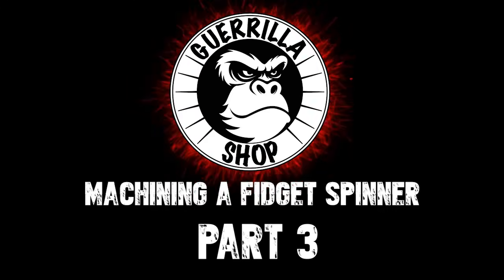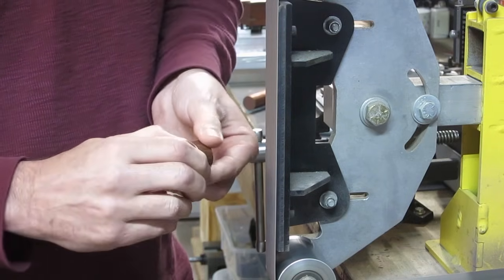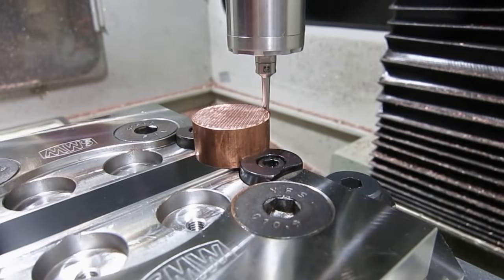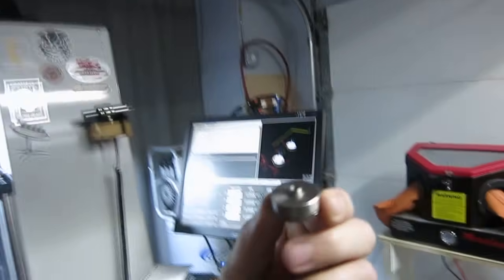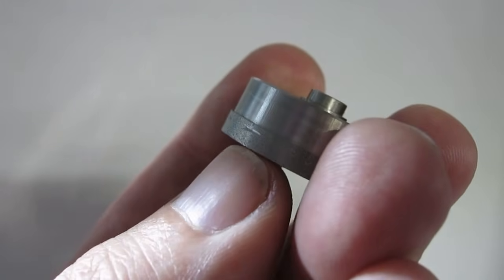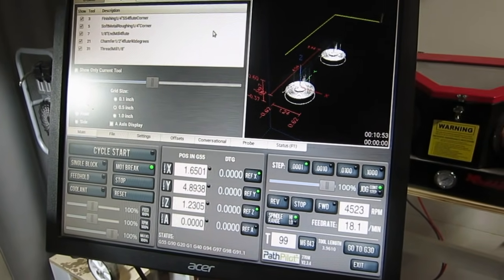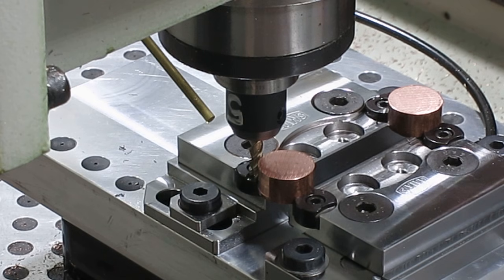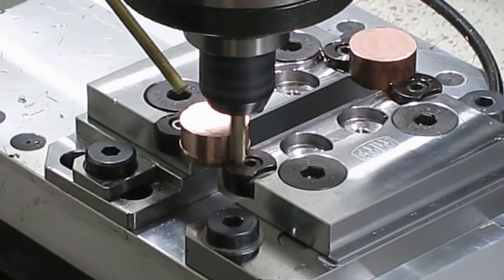Machining a Fidget Spinner - Part 3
In this video I show you how I machine the first operation of the buttons for a fidget spinner.  Using a Tormach CNC mill, I machine the entire button on a mill... not a lathe.